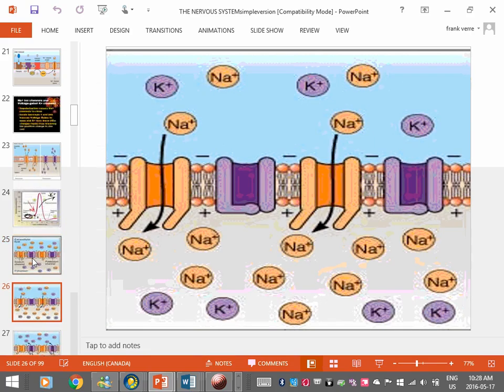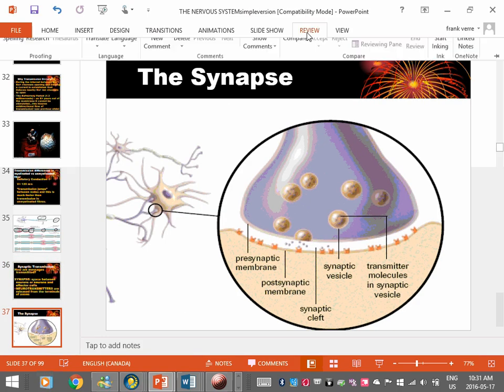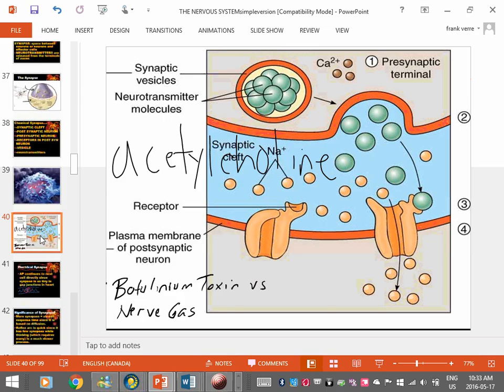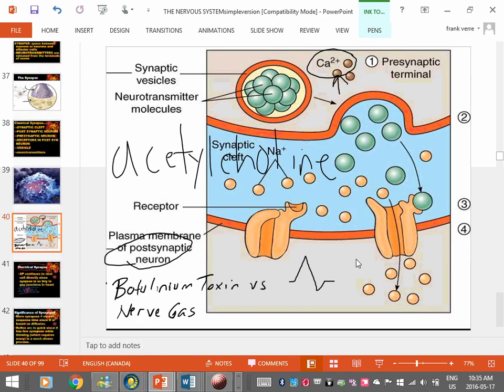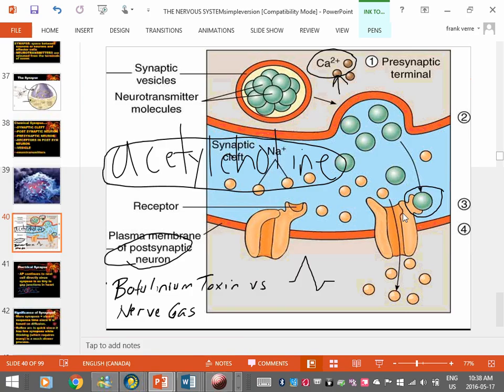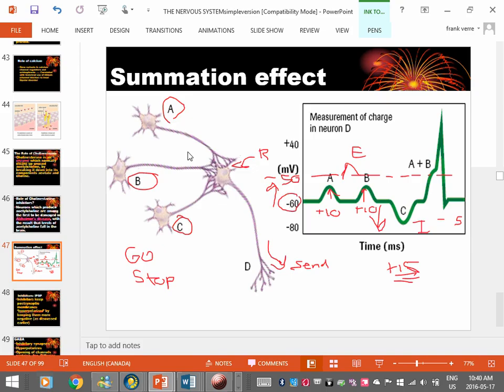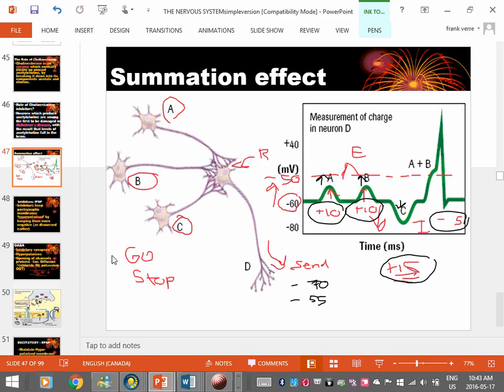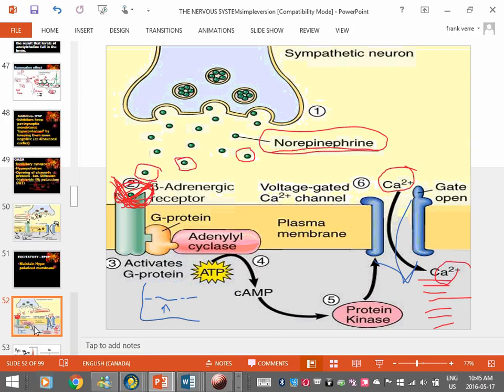nervous sys pt2